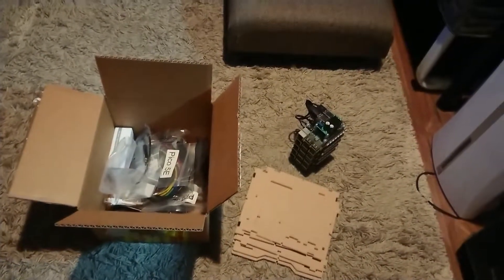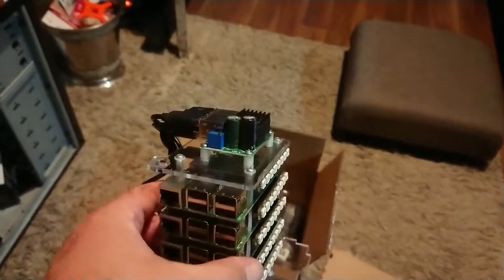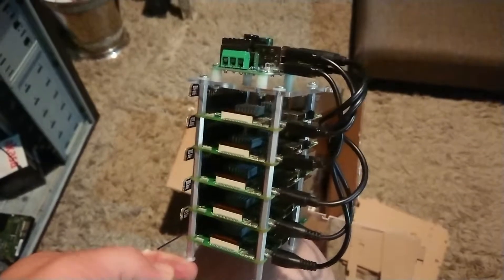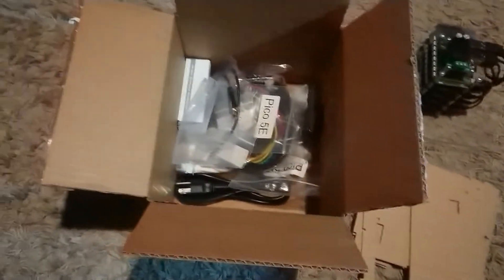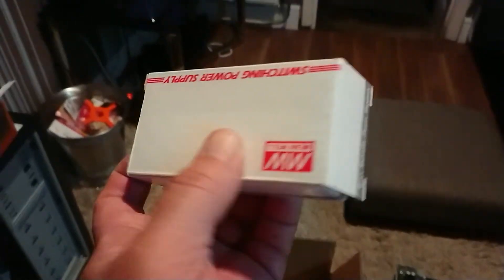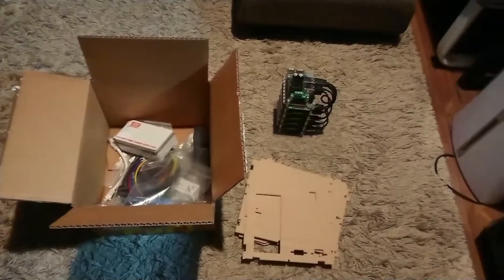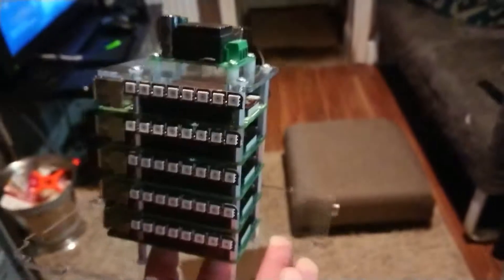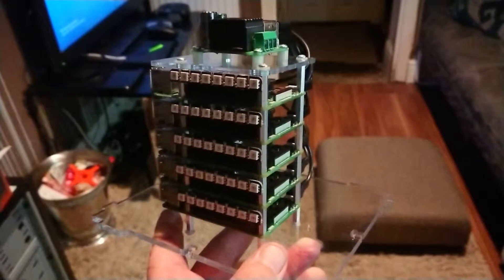PICOCLUSTER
A Raspberry Pi Supercomputer